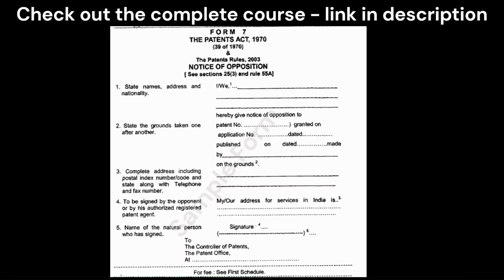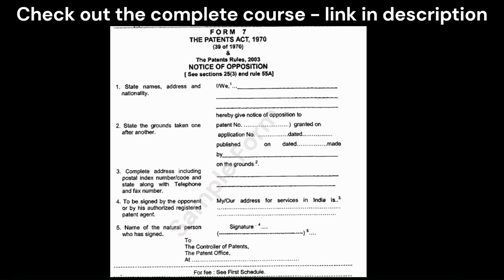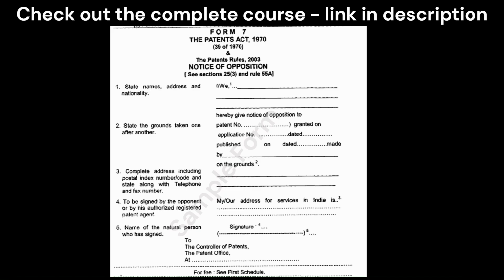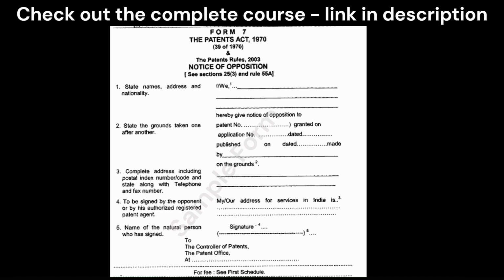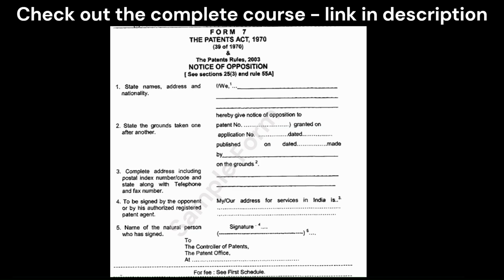How to file a patent - Form 7: How to File Post-Grant Opposition Step-by-Step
Indian Patent Form 7 is the official Notice of Opposition used to challenge a patent after it has been granted by the Indian Patent Office (IPO). This legal process is known as Post-Grant Opposition and is governed by Section 25(2) of the Patents Act, 1970.

This video is an essential guide to the process, grounds, and timeline for filing a successful Form 7 opposition against a granted patent. We break down the role of the Opposition Board and what a 'person interested' needs to prove.